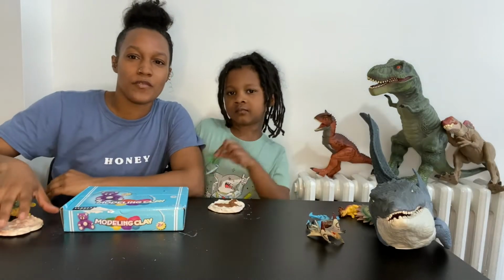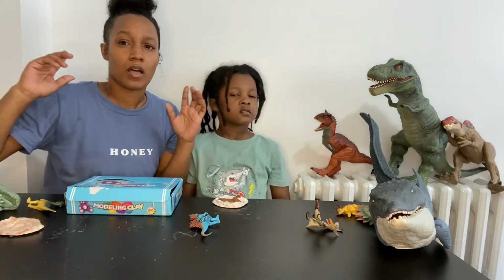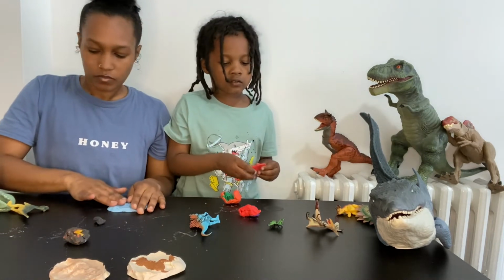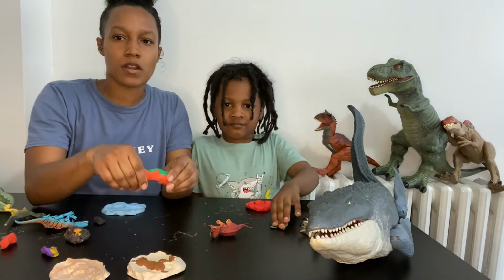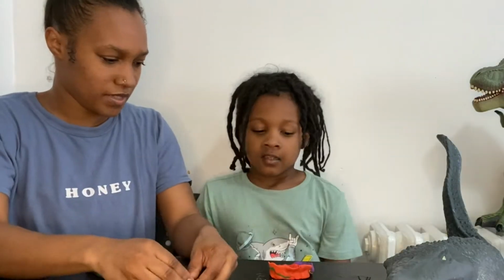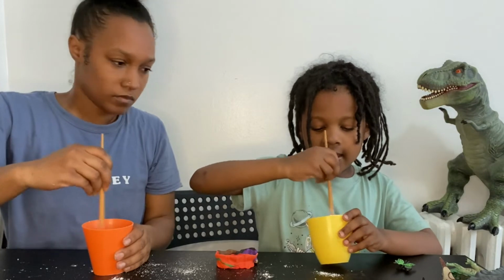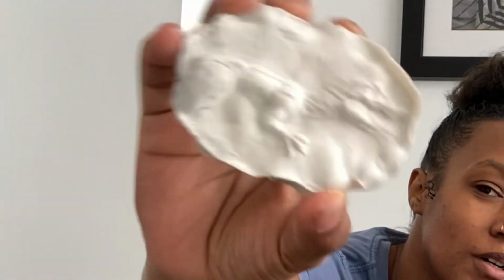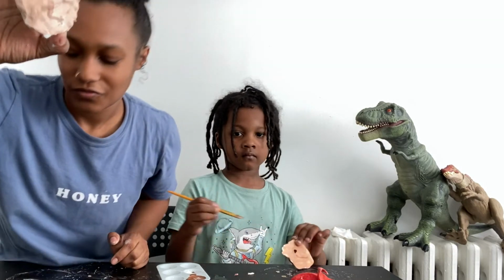DIY Dinosaur Fossils!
Chase and Playhouse mom made dinosaur Fossils. All you need is Clay, plaster of paris, your favorite Dinosaur and paint! Hope you guys have fun. This is for all my Dino lovers.

This is a family- friendly & kid -friendly channel that shows different ways of learning through play. We explore art, science, fitness , games and even friendly challenges. Join us on our family adventures!

Roblox Silly Simulator !! Roblox Simulator Funny Moments !! Hunter & Chase’s Playhouse.